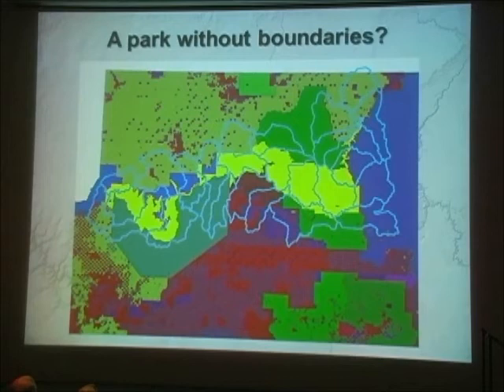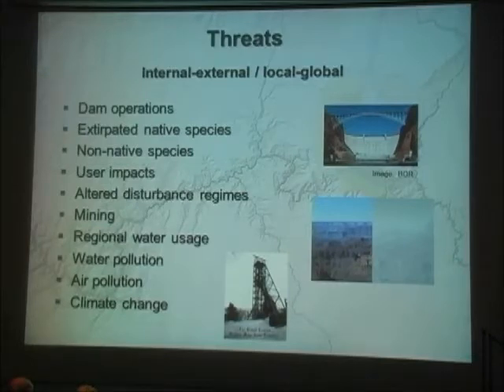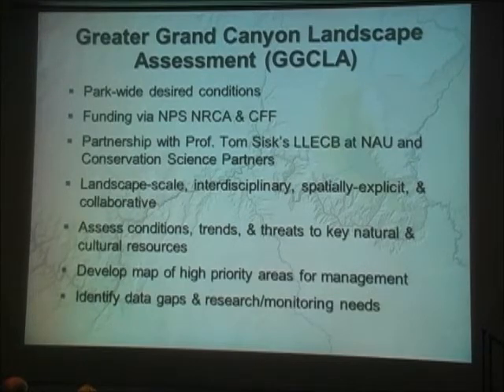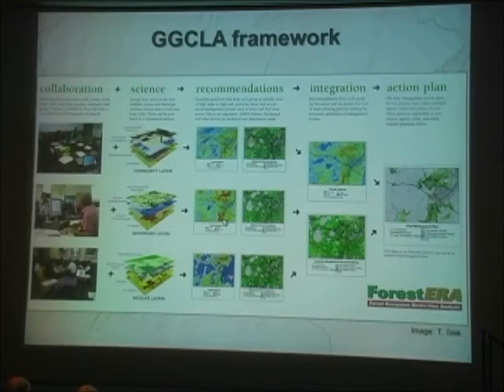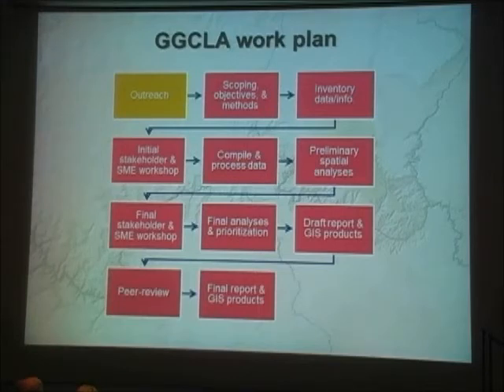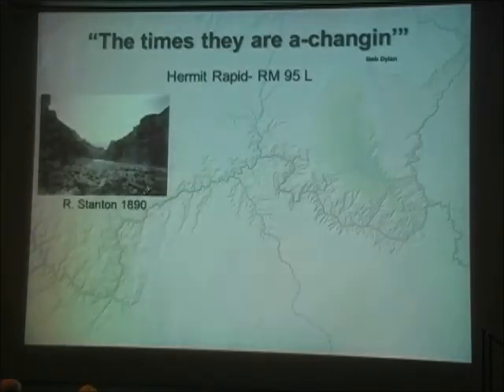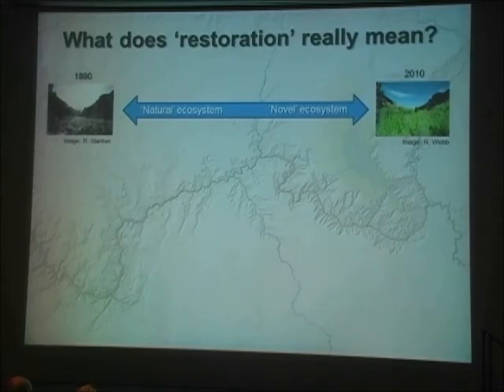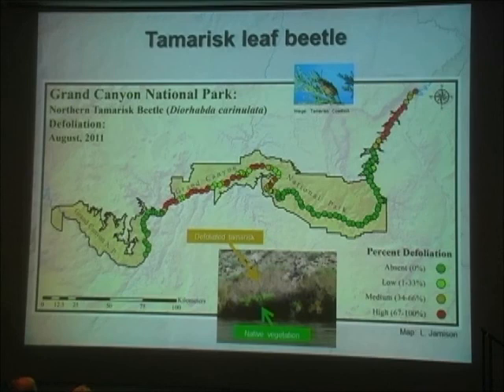Watershed Stewardship in Grand Canyon by Todd Chaudhry - Part 2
Although Grand Canyon National Park is renowned for its unparalleled display of geological patterns and processes, it also encompasses an incredible diversity of natural and cultural resources that are at risk. Todd Chaudhry, Watershed Stewardship Program Manager at Grand Canyon, will present ongoing stewardship projects that highlight resource management challenges within a multiscaled, interdisciplinary framework, including the park's watershed planning efforts as well as a pilot stewardship project at Granite Camp and Monument Creek.